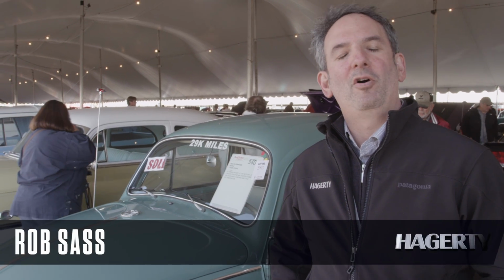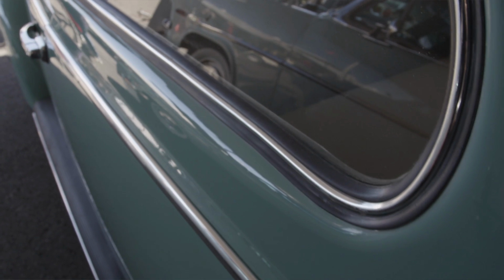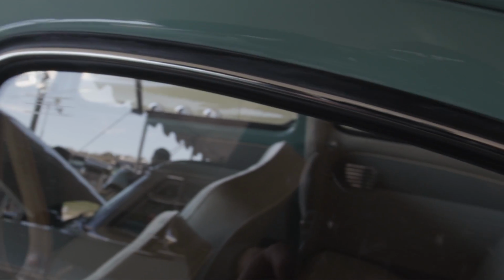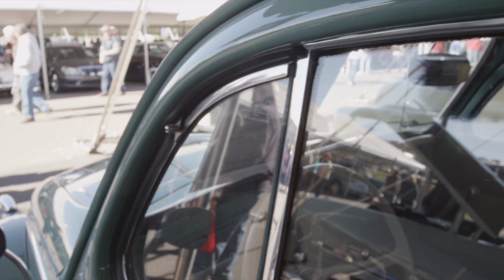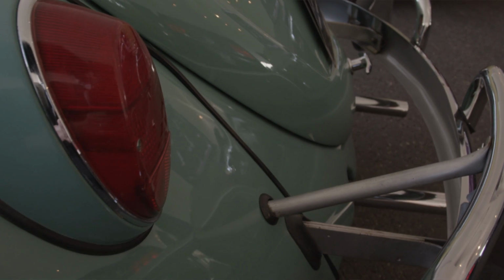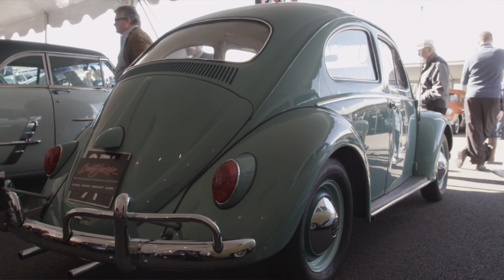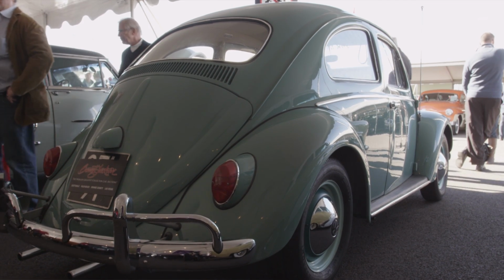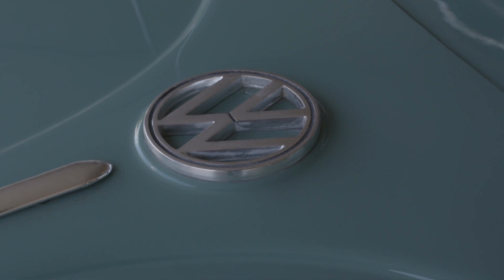Volkswagen Beetle | Buyer's Guide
When buying a Volkswagen Beetle there are a few things you will want to check before the purchase.  In this buyers guide Rob Sass addresses some important things you should know about owning a beetle things such as checking for rust and the availability of replacement parts.